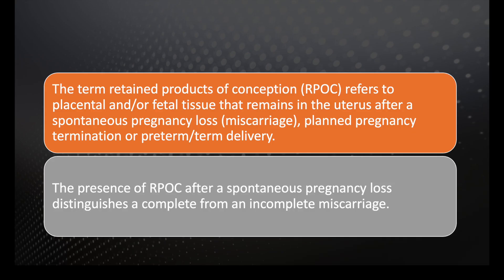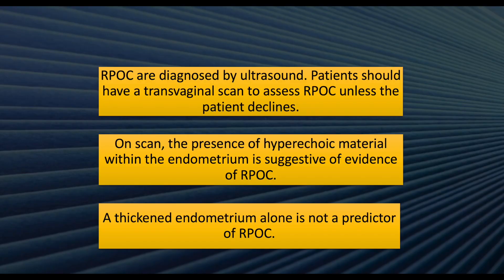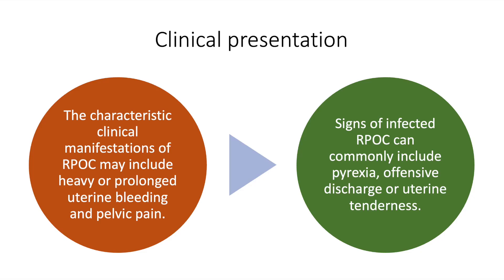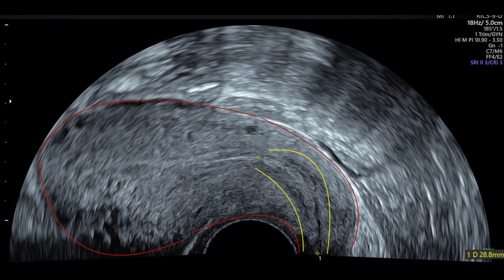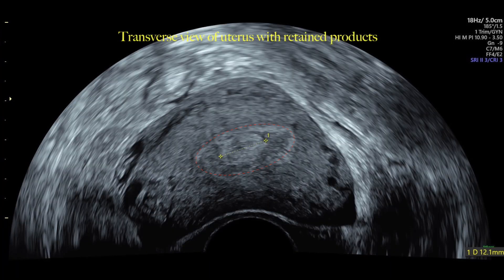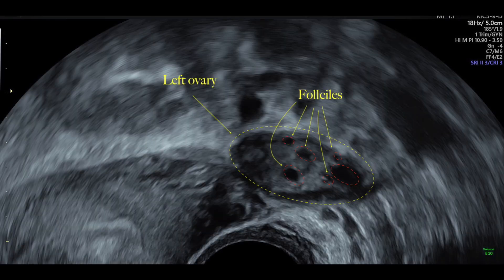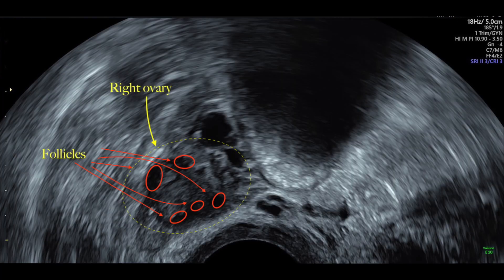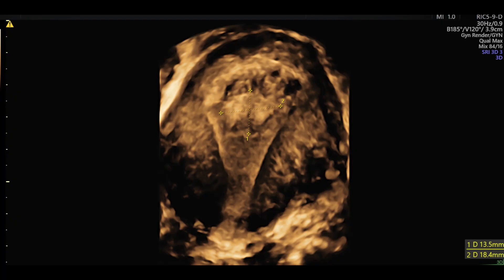Ultrasound Scan of Miscarriage - Retained Products | Dr Kunal Rathod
Ultrasound is the first-line investigation for retained products of conception (RPOC), which is trophoblastic tissue in the uterine cavity. The most sensitive predictor of RPOC is hyperechoic or mixed echogenicity mass within the endometrial cavity. This may present as an endometrial or intrauterine mass. Other signs include Vascularity within the endometrial echogenic material, Calsification, Endometrial thickness, and Endometrial fluid.